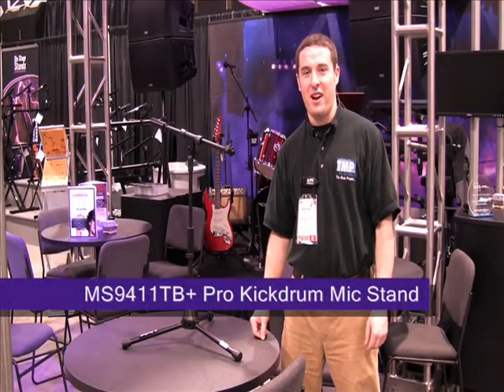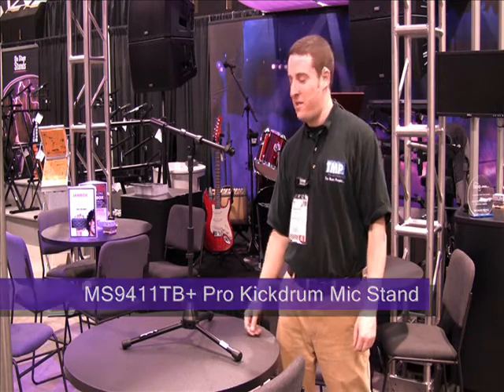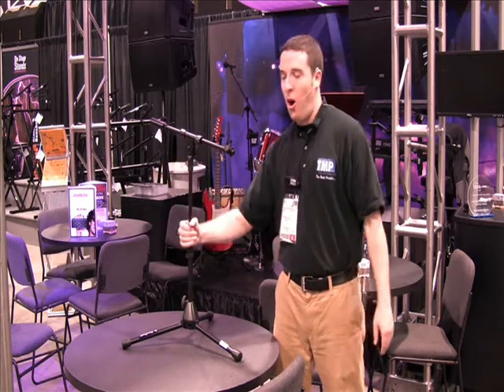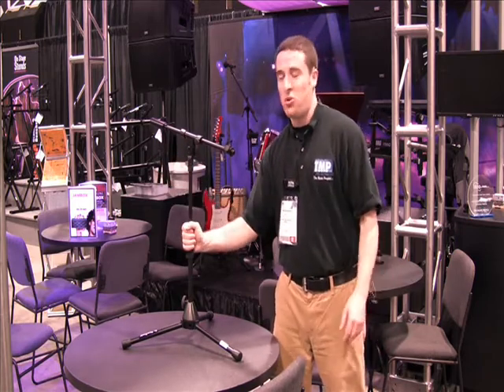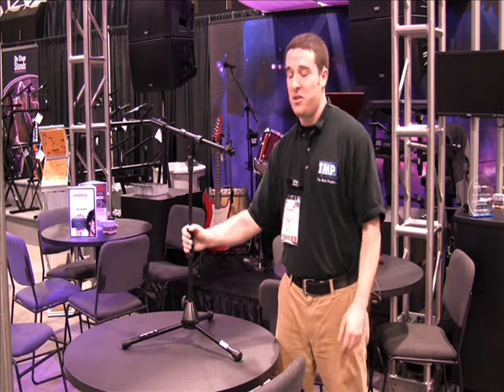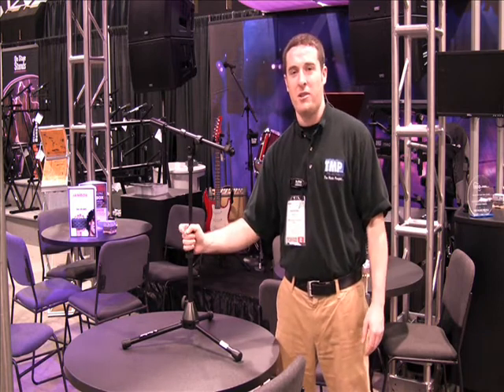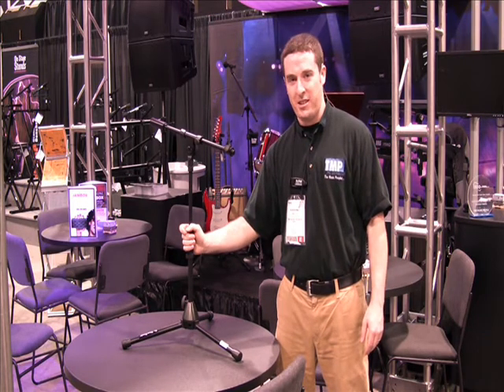MS9411TB+ Pro Kickdrum Microphone Stand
This compact heavy-duty stand is ideal for miking bass drums, guitar amplifiers, or anywhere else where a low profile mic stand is needed. Improved features include extra-thick steel shafts, ergonomically designed and anodized machined aluminum center clutch, steel leg housing with adjustable heavy-duty leg mounts, and a scratch resistant finish. A patent-pending anti-rotational device on the lower shaft allows for true one-handed height adjustments. A solid steel 5/8-27" threaded lug, oversized shock mount locking washer and steel counterweight complete the professional package!

NOTE: Pricing noted in video may be out of date. Please check our website or call for current pricing.